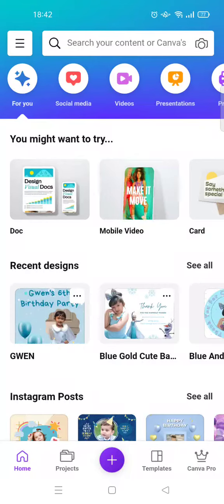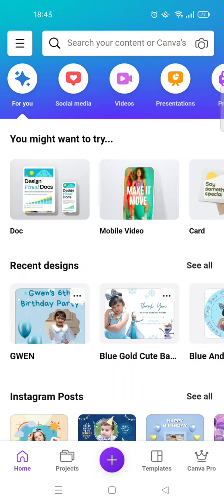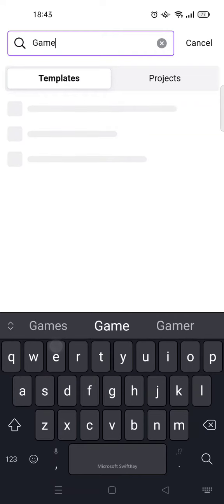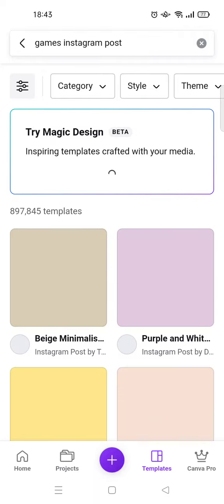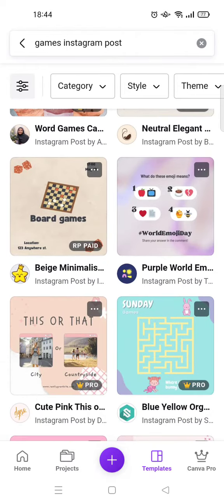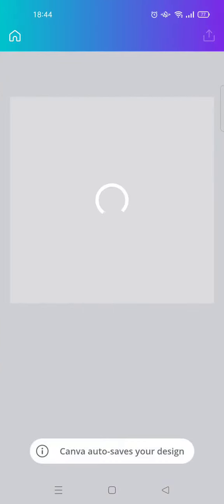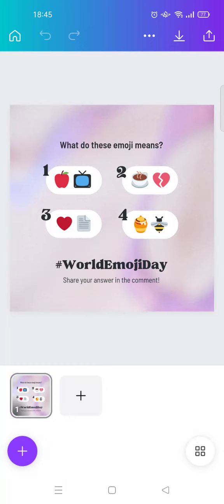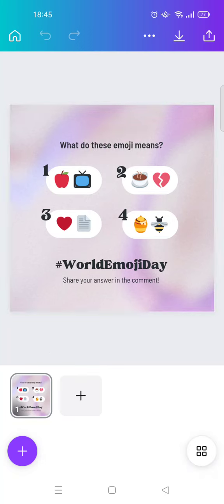How to Create Games on Canva? NEW UPDATE JUNE 2023 | Easily Make a Quiz/ Games Content on Canva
This is how to easily create game content on Canva